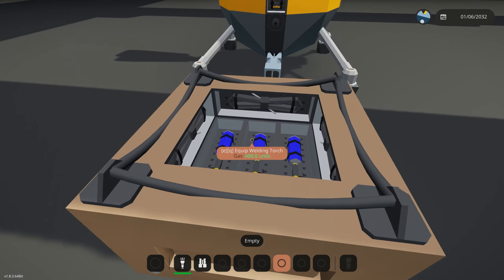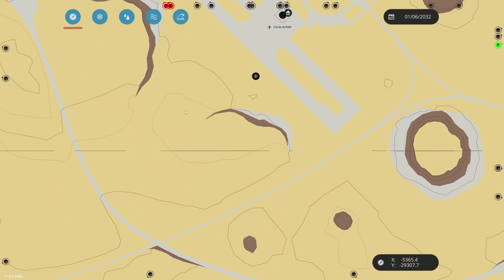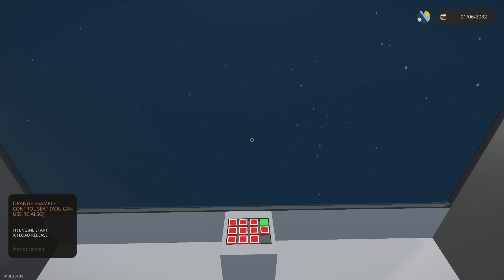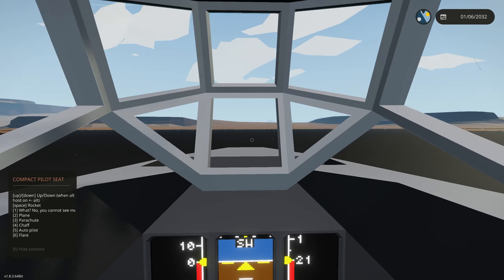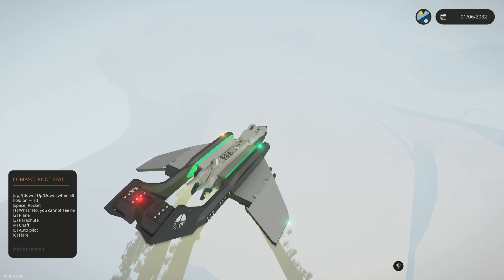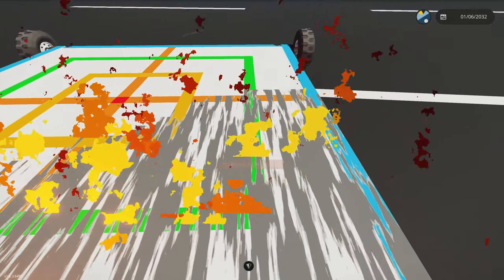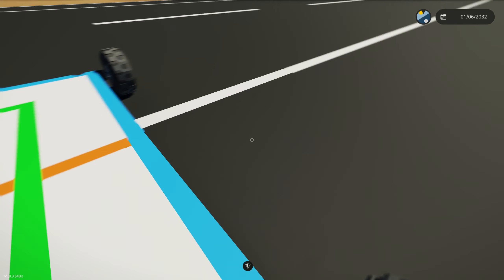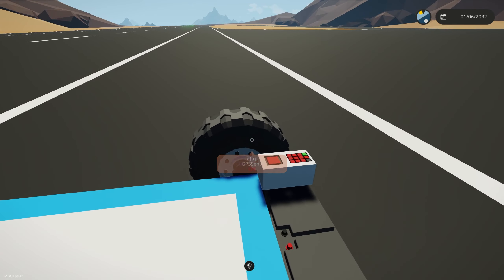These Drones are Abysmal in Stormworks: Build and Rescue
Drones these days:)